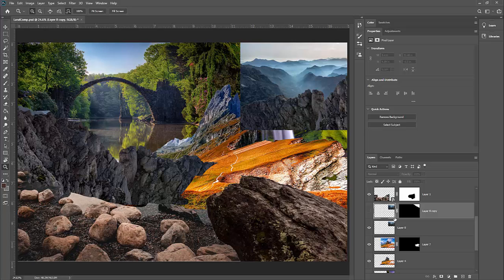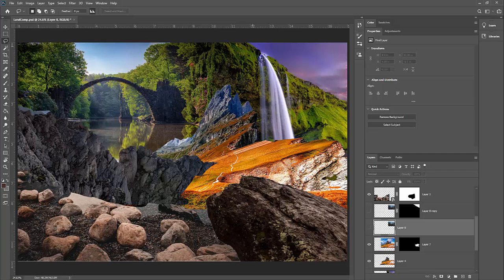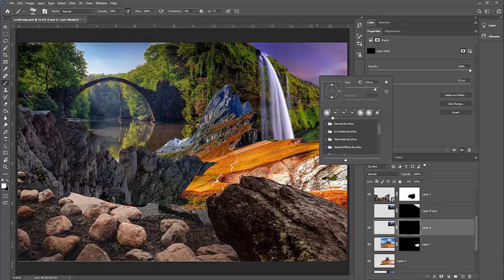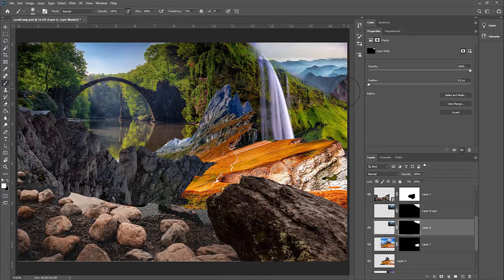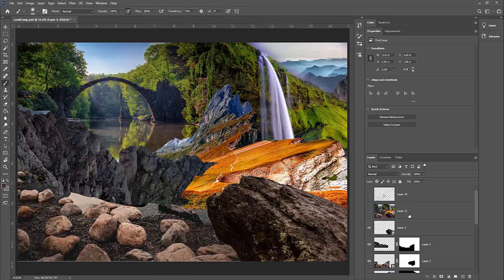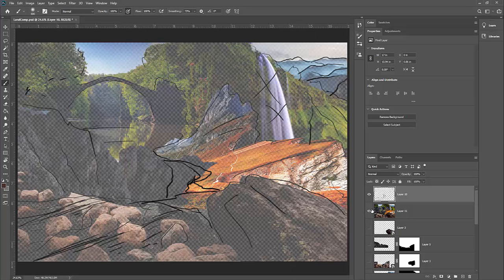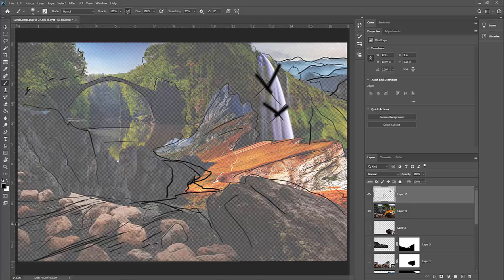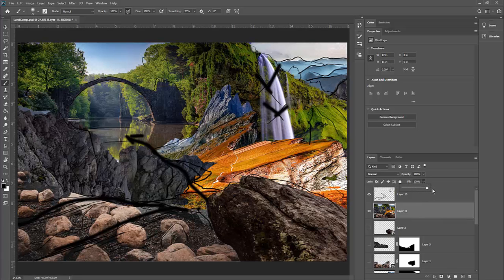Drawing Realistic Landscapes Part 2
Compositing Photos using Masks in Photoshop